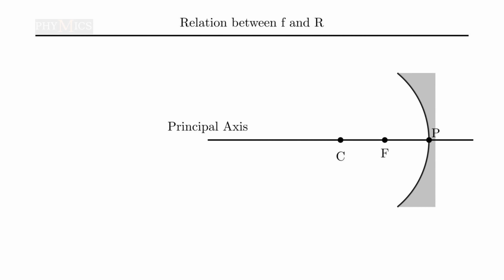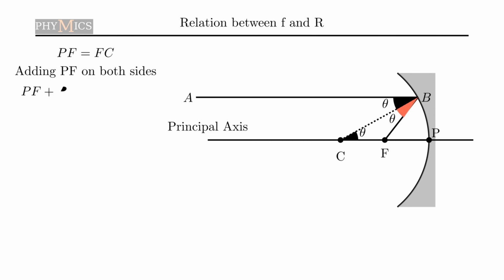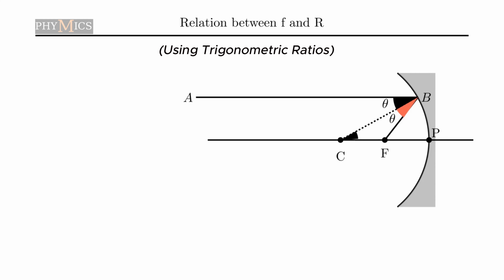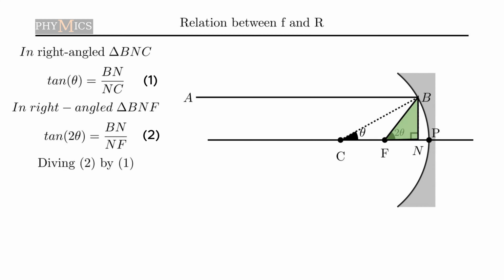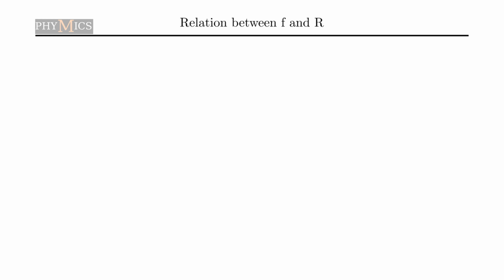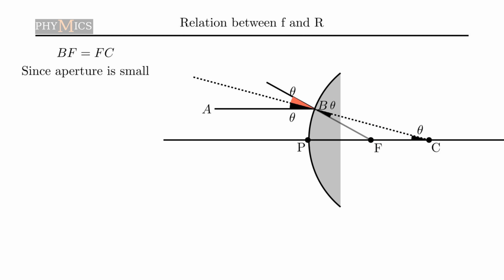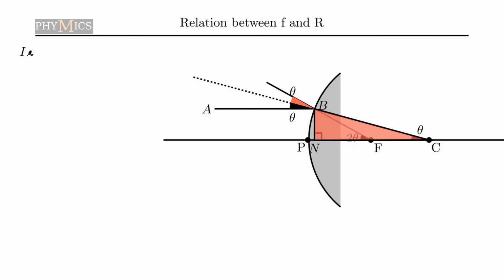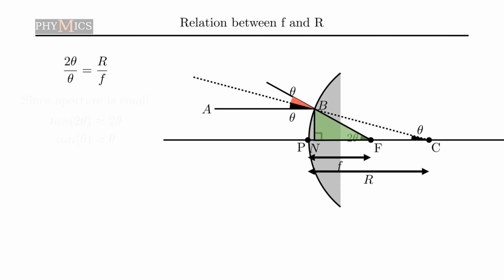Derivation of R = 2f for concave and convex mirror.| Class 10 and 12 CBSE | ICSE| NCERT.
Embark on a captivating journey through the world of mathematics as we unveil the derivation of the fundamental relation R = 2f, where R represents the radius of curvature and f signifies the focal length. In this immersive video, we harness the power of the Mathematical Animation Engine (manim) to craft stunning visualizations that bring complex mathematical concepts to life.

Join us as we delve deep into the intricacies of optics, employing manim's dynamic visualizations to elucidate each step of the derivation process with clarity and precision. From the geometric interpretation of focal length to the manipulation of equations, our visual narrative seamlessly guides you through the derivation, making abstract concepts tangible and accessible.

Witness the beauty of mathematical reasoning unfold before your eyes as manim's sophisticated animation techniques illuminate the underlying principles behind the relation R = 2f. Whether you're a seasoned mathematician or an enthusiast eager to explore the wonders of optics, this video promises to enlighten and inspire, offering a mesmerizing fusion of mathematical elegance and visual storytelling.

Prepare to embark on a voyage of discovery, where equations come to life and knowledge transcends traditional boundaries. Join us as we unravel the mysteries of optics through the lens of manim-powered visualizations, igniting your passion for mathematics and opening doors to new realms of understanding.

Timecodes:
00:00-Intro
00:13-Concave Mirror(By using properties of triangles) .
01:40-Concave Mirror(By using Trigonometric Ratios).
03:54-Convex Mirror(By using properties of triangles).
05:15-Convex Mirror(By using Trigonometric Ratios).
06:42-Outro.